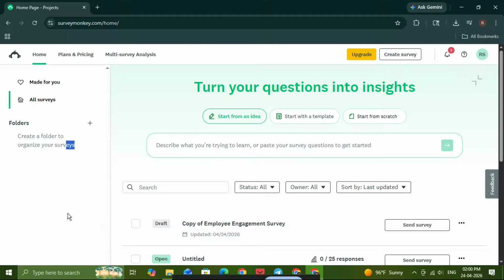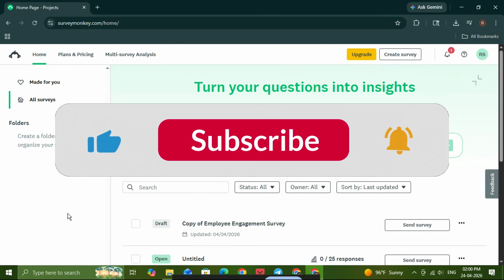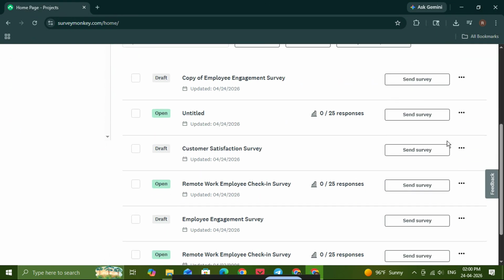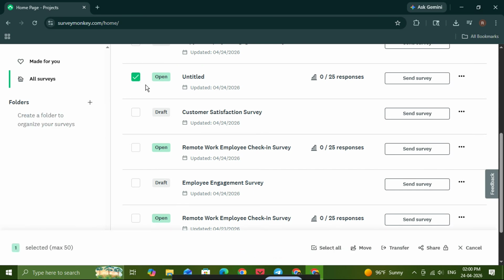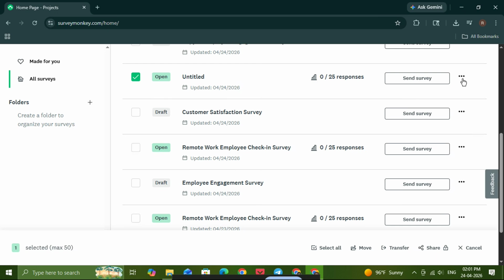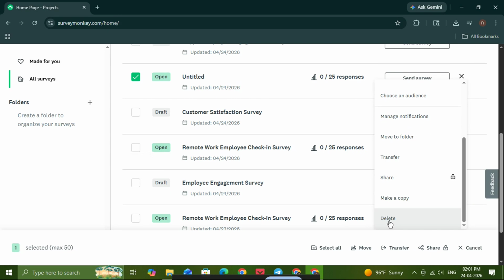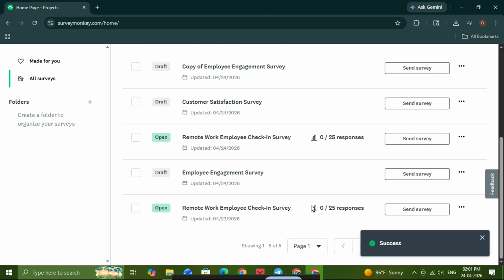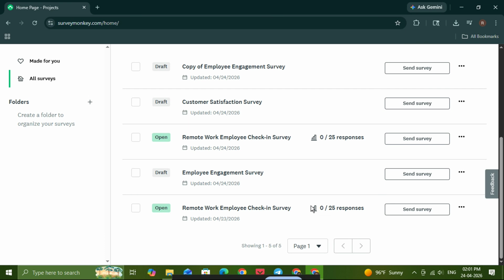How To Delete Your Survey In SurveyMonkey (Quick Guide)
Learn how to delete a survey in SurveyMonkey in just a few simple steps. This easy tutorial shows you how to find your survey, open the options menu, and confirm deletion safely.

🕚Timestamps:
0:00 Intro
0:16 Go To SurveyMonkey
0:29 Select The Survey You Want To Delete
0:44 Click The Three Dots Menu
0:54 Click Delete
1:04 Confirm The Deletion
1:17 Outro

✍️What You'll Learn In This Video:
• How To Delete A Survey In SurveyMonkey
• How To Open The Survey Options Menu
• How To Confirm Survey Deletion Safely
• How To Remove Unneeded Surveys From Your Account
• How To Keep Your SurveyMonkey Dashboard Organized

💡Pro Tips:
• Double-check the survey name before deleting it.
• If the survey is important, export any results first.
• Use deletion only after confirming you no longer need the project.
• Keep your dashboard clean by removing test surveys regularly.